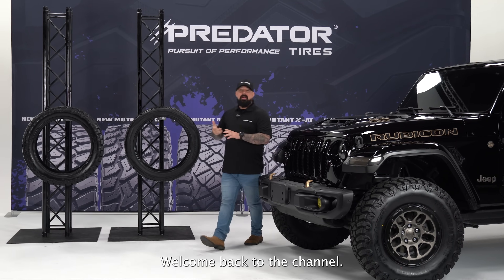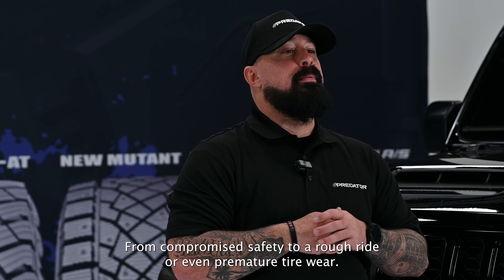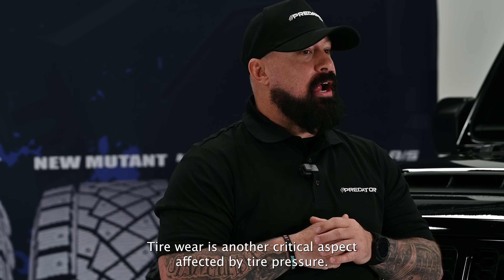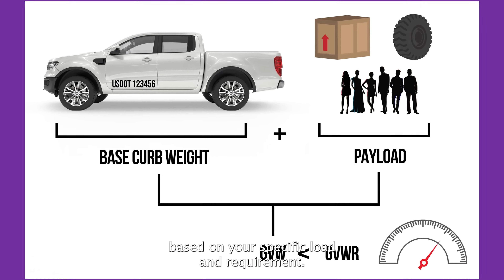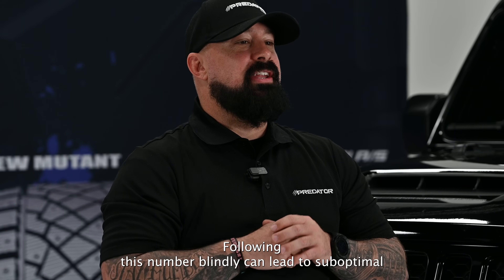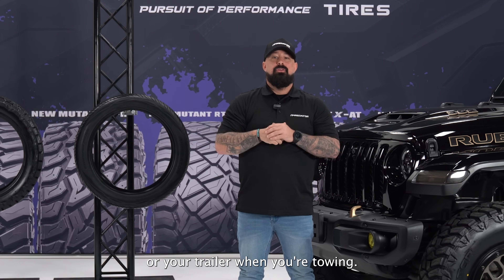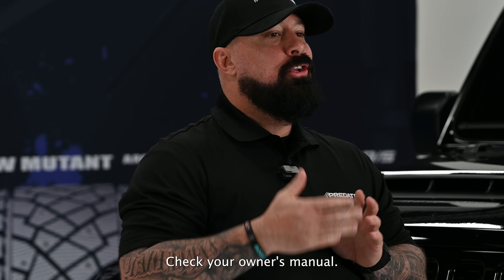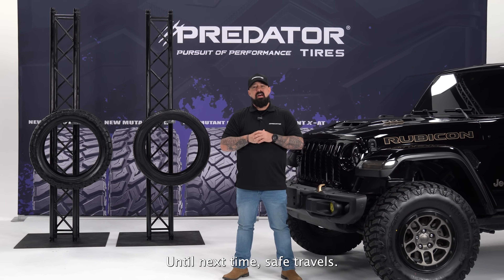Tires 101: Tire Inflation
Welcome to our tire care series! In today's video, we're focusing on the critical topic of tire inflation and how it impacts safety, ride quality, and vehicle performance.
🛞 In This Video, You'll Learn:
The importance of maintaining proper tire inflation
The effects of underinflation and overinflation on safety and ride quality
How tire pressure affects your vehicle’s GVWR (Gross Vehicle Weight Rating)
The effects of load and proper tire pressures
Proper tire inflation is crucial for optimal performance, fuel efficiency, and safety. We'll guide you through these essential steps to help you keep your Predator Tires in top condition.